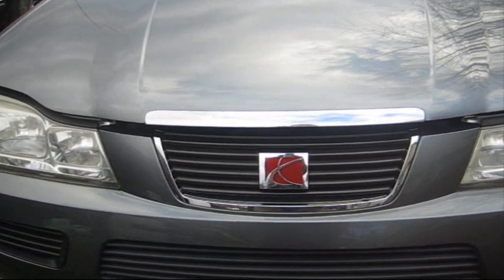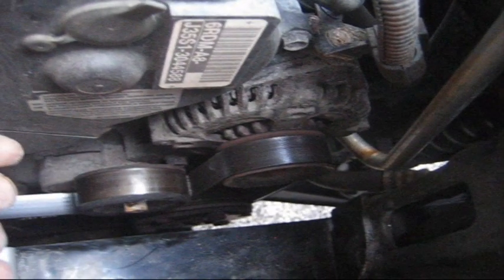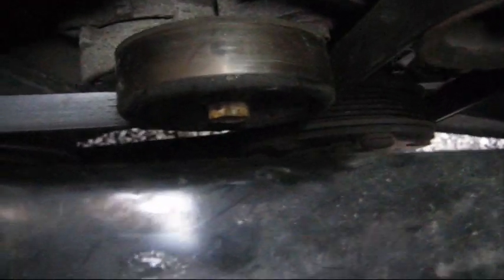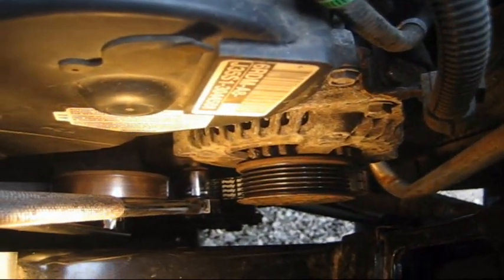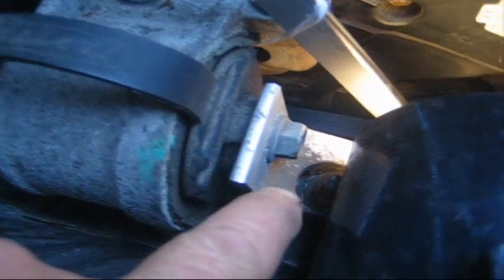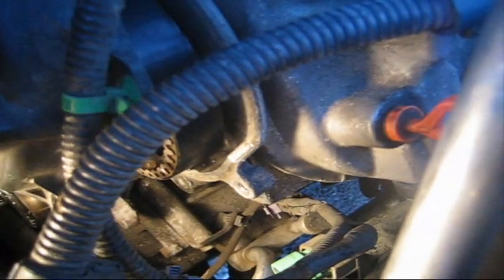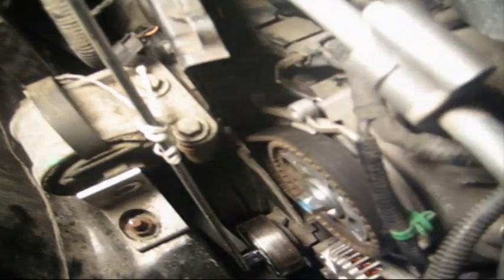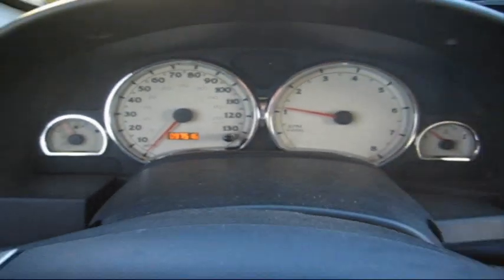Saturn Vue Alternator & Serpentine Belt Replacement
Today’s project is this 2006 Saturn Vue with a bad alternator I will be replacing it along with the serpentine belt. This is not a training video but more of what to expect if you tackle this job.
Serpentine Belt
Denso 210-0546 Remanufactured Alternatorhttps:

Get FREE Two-Day Shipping on millions of items, and free Same-Day and Prime Now Delivery in select metro areas
30 day FREE TRAIL
These videos are for family friends & anyone who may find them entertaining or useful Some are just for fun others are “DIY” The DIYs are how I got er done not necessarily how professionals may go about it Please Subscribe to the channel and Thumbs Up our videos and be sure to 'Like' Us on Facebook. Although you may find some methods useful Joe Z  in no way is giving instructions on how you should go about getting er done Joe Z assumes no liability for property damage or injury incurred as a result of any of the information contained in this video Joe Z always recommends checking owners manual and safe practices when working with engines power  tools hand tools lifting tools jack stands electrical equipment blunt instruments chemicals lubricants or any other tools or equipment seen or implied in this video Due to factors beyond my control no information contained in this video shall create any express or implied warranty or guarantee of any particular result Any injury, damage or loss that may result from improper use of these tools equipment or the information contained in this video is the sole responsibility of the user and not Joe Z.
Enjoy & be safe. Joe Z